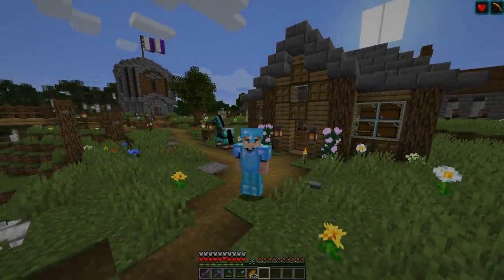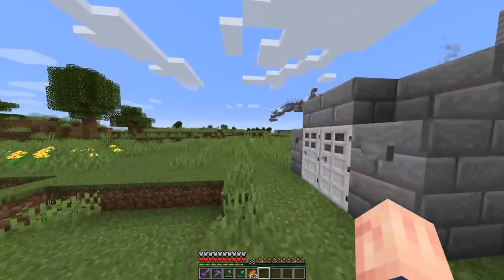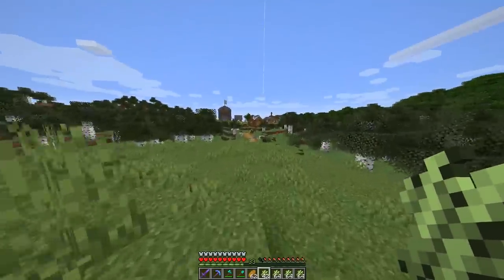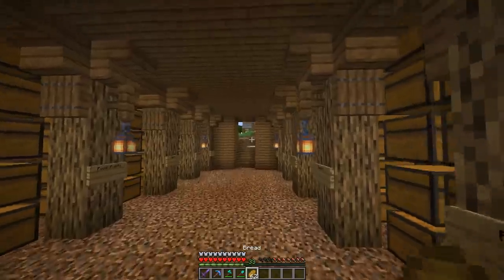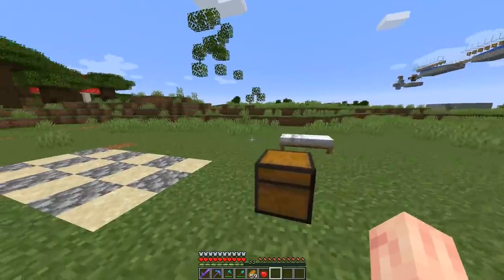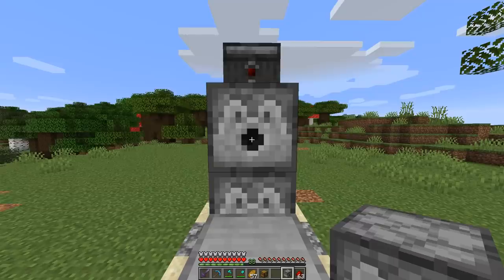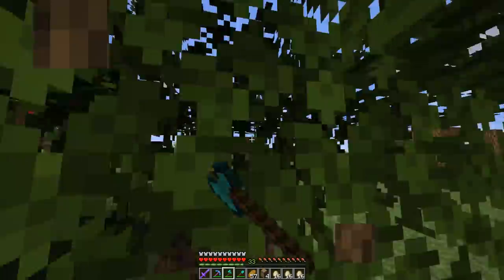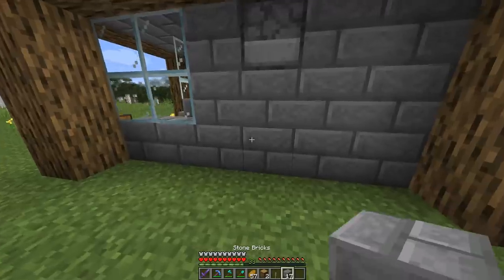Minecraft: Auto Cooked Chicken Farm - 1.16 Survival Let's play | Ep 19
Hey guys JWhisp here and welcome to episode 19 of the Minecraft 1.16 nether update survival let's play. In this episode I show you guys some pathway designs and also how to make an automatic afk cooked chicken farm!